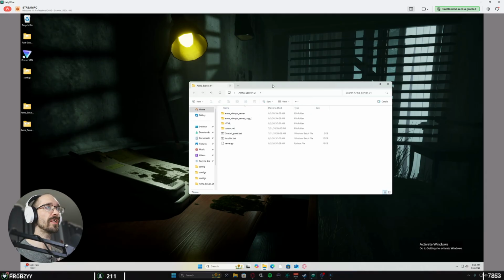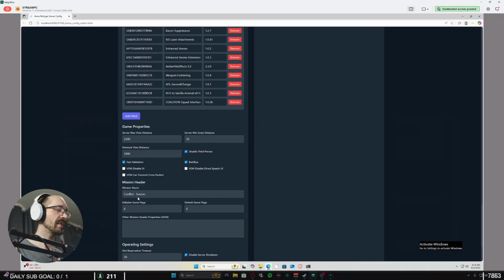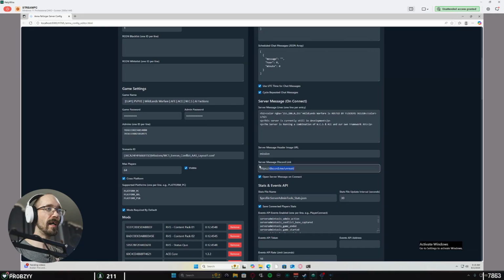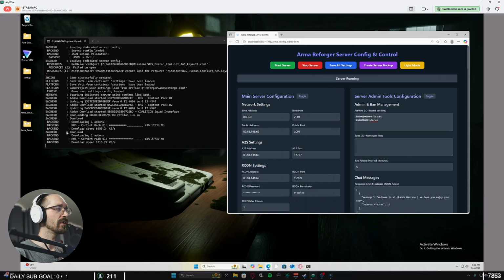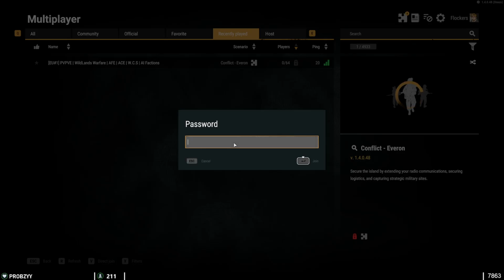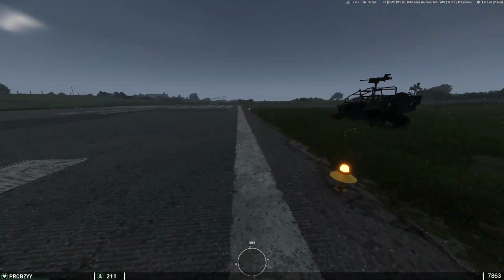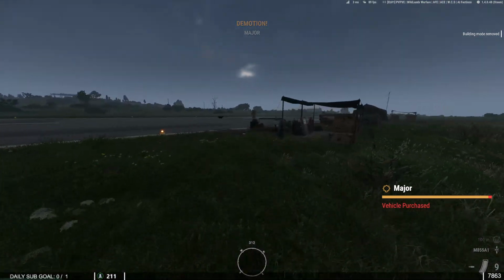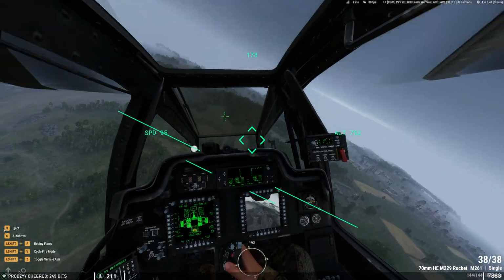(OUTDATED) UPDATED | Arma Reforger Dedicated Server Installer | With local C-Panel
Greetings, fellow game developers! You've entered Flockers Design, your premier destination for pushing the boundaries of Unreal Engine game development. Whether you're a beginner or a seasoned professional, this channel offers comprehensive tutorials, insightful discussions, and exclusive behind-the-scenes content, seamlessly blending creativity with technical mastery.

*🔥 About Me 🔥*

Hello, adventurer! I'm Erasmus, your dedicated guide and mentor on this epic journey. As a passionate Level Designer and Lighting Artist, I specialize in crafting immersive and visually stunning virtual worlds. Join me as we unlock the secrets of game design, transforming your innovative ideas into reality with practical tips, proven tricks, and wisdom gained from years of industry experience. Ready your tools? Let's get started!

📹 Join Me Live on Twitch:   / flockersdesign
 for interactive sessions

Become a part of our growing community of creators!